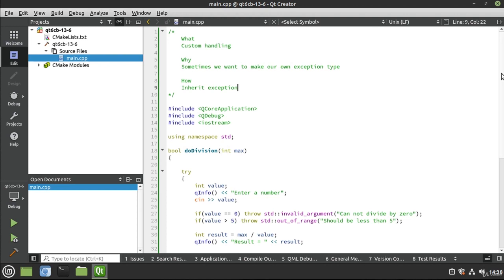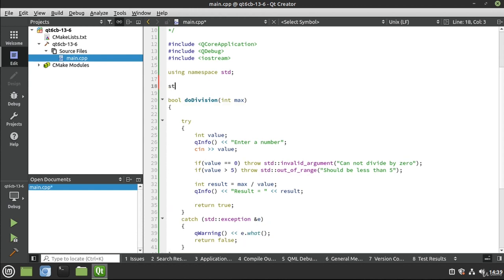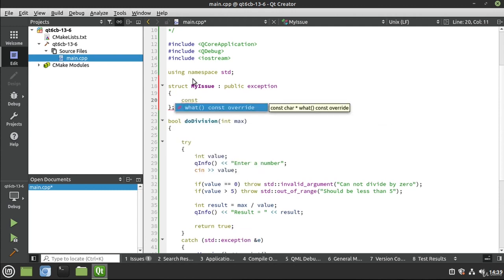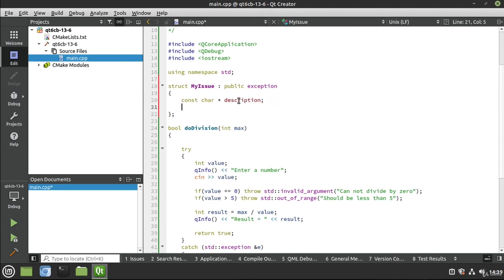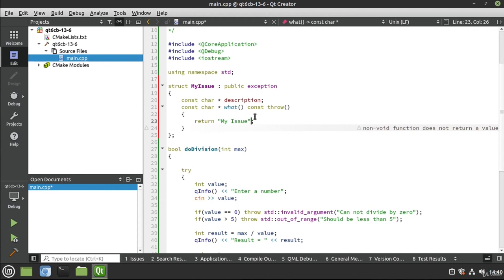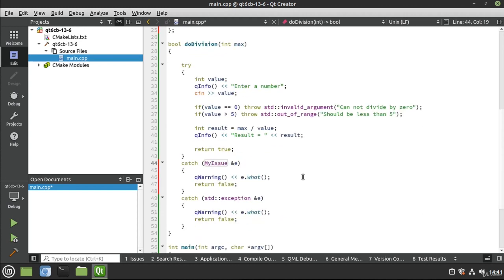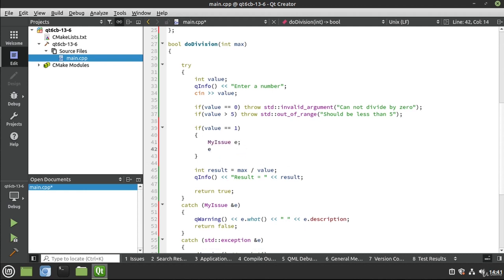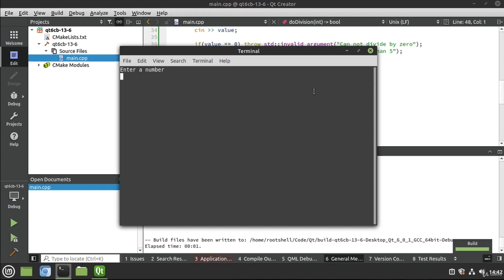6 Custom Handling